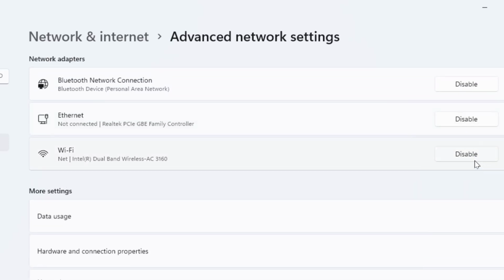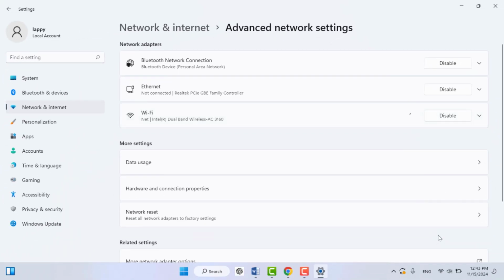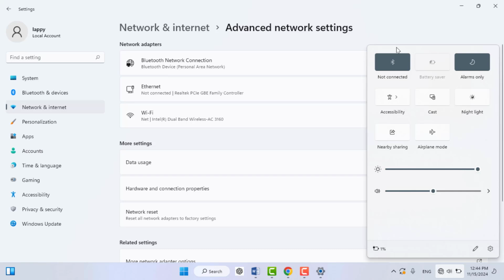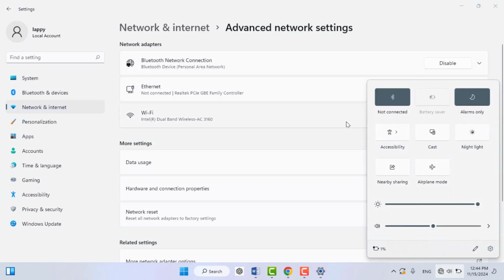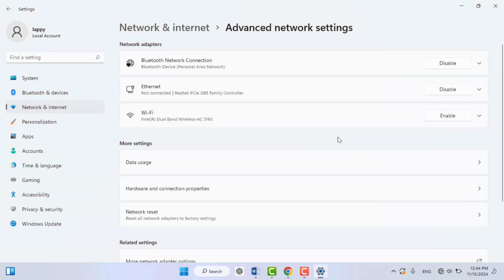How to Disable Wi-Fi on Windows 11 | Hide WiiFi on Windows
How to Show or Hide Wi-Fi on Windows

How To Show Or Hide Wi-Fi On Windows In This Video We’ll Show, Whether You Want To Keep Your Wi-Fi Connection Private, We’ll Guide You Through The Steps To Manage Your Wi-Fi Visibility With Just A Few Clicks, Watch Now To Learn How To Customize Your Windows Settings And Control When & How Your Wi-Fi Appears On Your Device Okay Thanks for Watching.